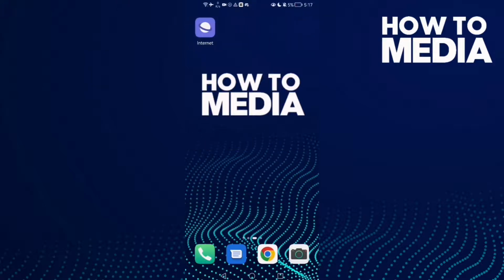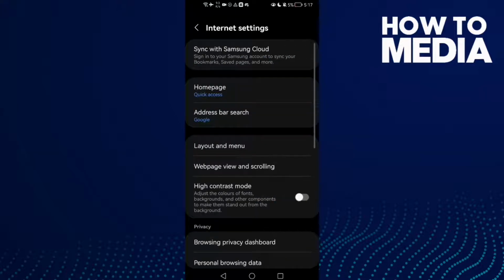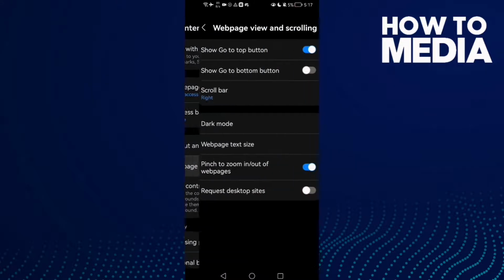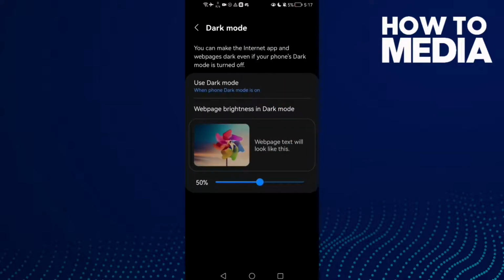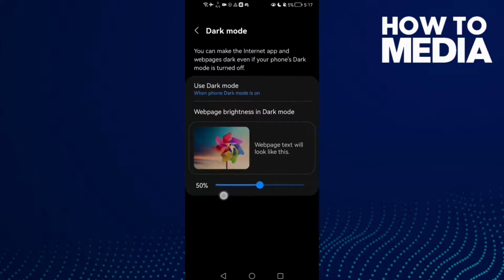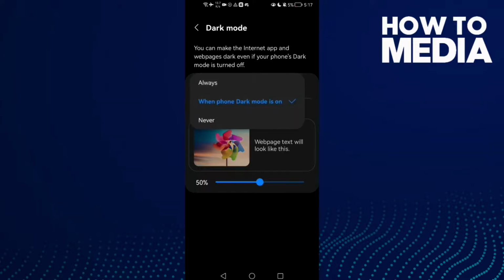How to Find Dark Mode Settings on Samsung Internet Browser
in this video we discuss :